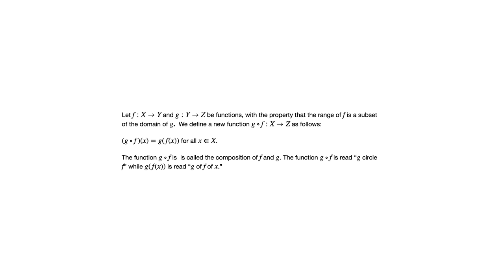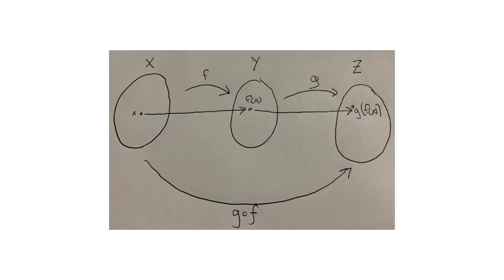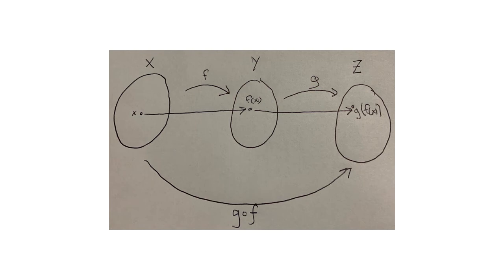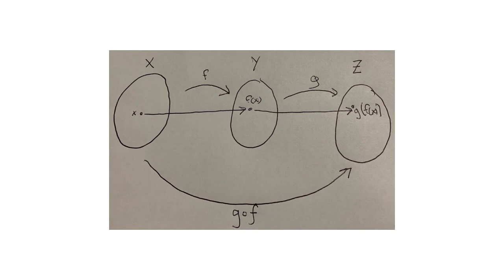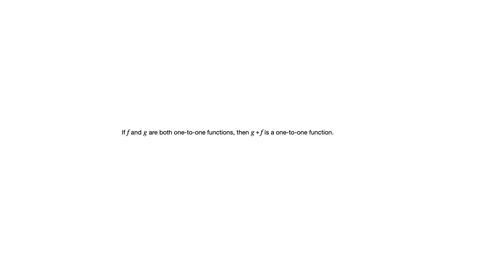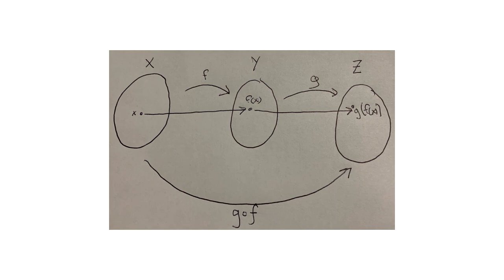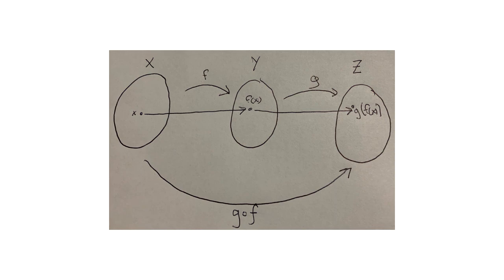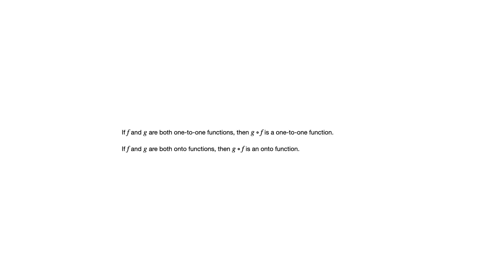7.3 Composition of Functions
This video examines the topic of composition of functions in Susanna Epp's Discrete Mathematics, Brief Edition.